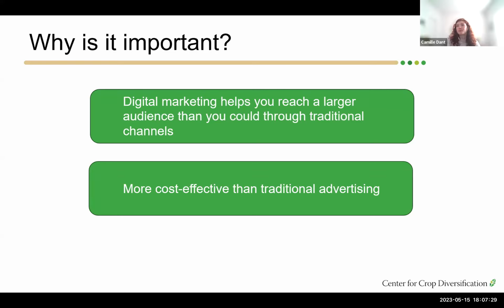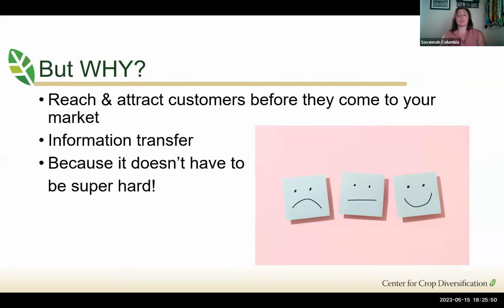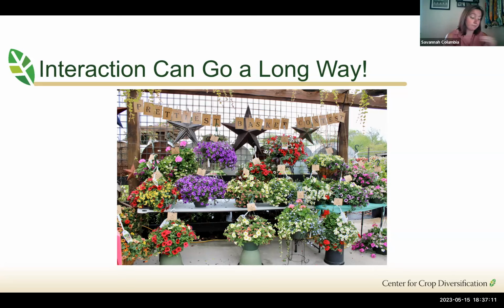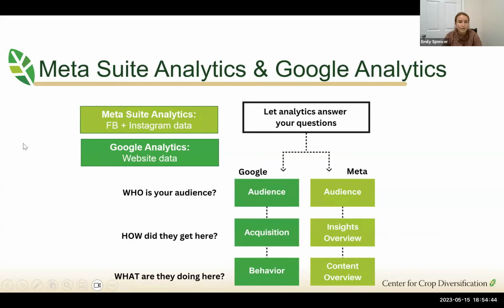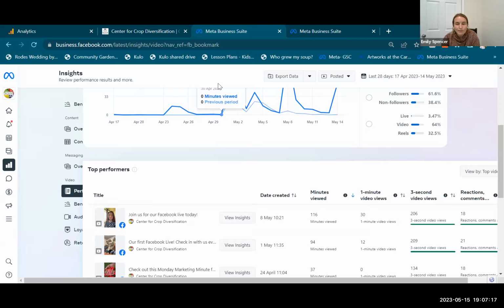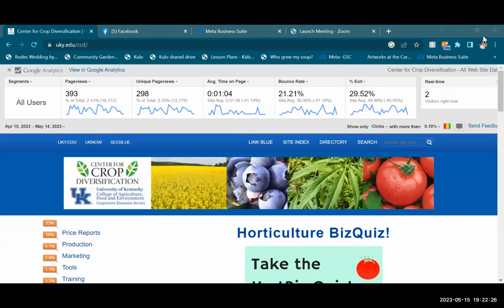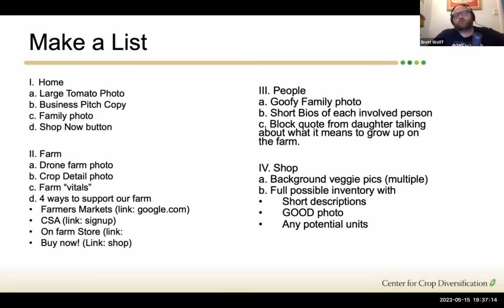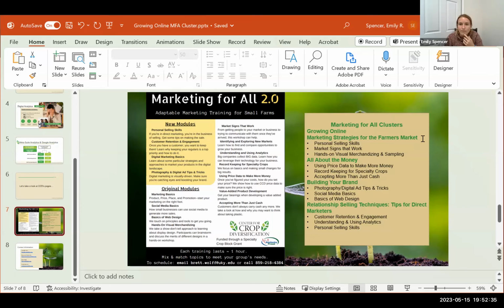Growing Online: Growing Your Farm Business with digital marketing, analytics, and web design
In this online training, we cover the basics of three categories: Digital Marketing, Digital Analytics, and Web Design.

Digital Marketing:
-SEO tools
-Email marketing
-Social Media marketing
-Benefits of Digital Marketing

Digital Analytics:
-Using Google Analytics & Meta Analytics
-How to find out WHO is on your site, HOW they got there, and WHAT they are doing there
-Understanding what is working and what isn't

Web Design:
-The pre-work of web design
-Making web design easier on yourself
-Tips & tricks